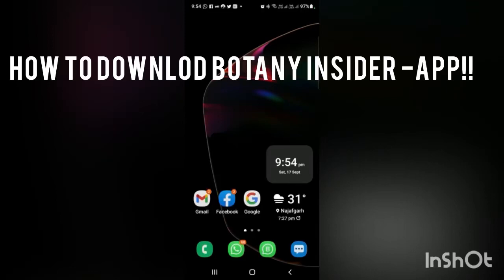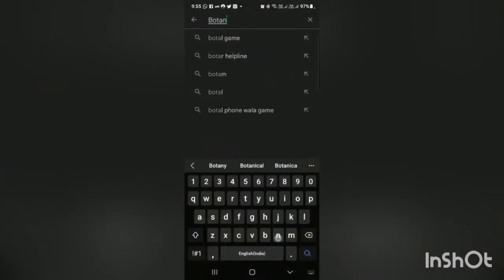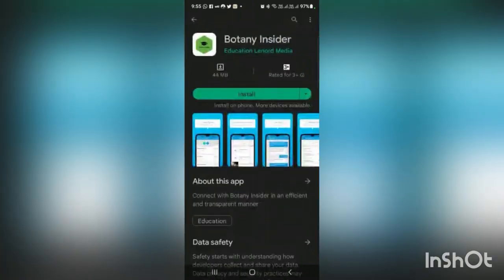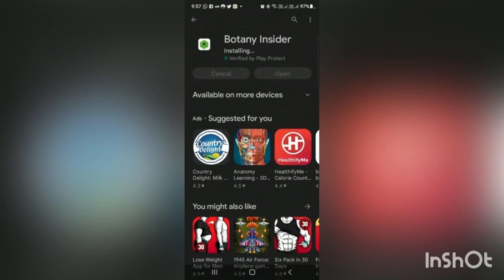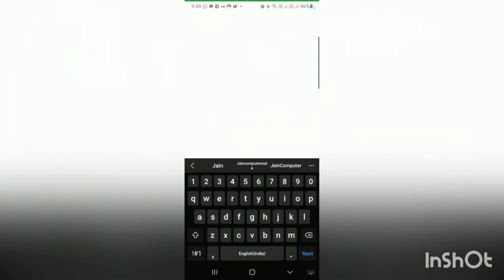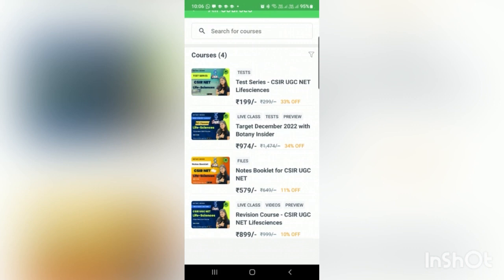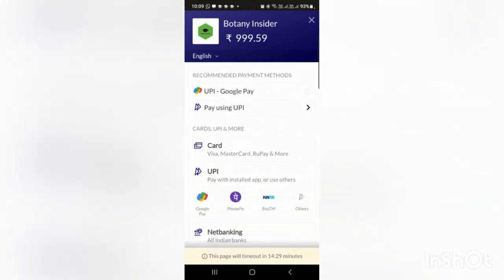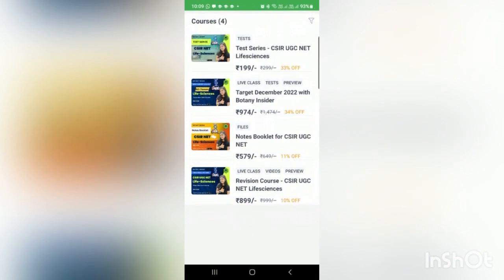Big Surprise reveal for CSIR UGC NET preparation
COURSE HIGHLIGHTS 👇👇
🏆 BOTANY ISNIDER 🏆

1. LIVE LECTURES starting from 25th September 2022 for CSIR UGC NET December 2022 daily with the Schedule & Discipline just like Offline Coaching. The Course shall be completed by 20th November 2022 giving you ample time for self study.

4. PRICE : A price of Rs 999/- for such a course for an 6 months by such Experienced Faculty is nothing BUT DREAM COME TRUE..

5. KEY FEATURES:

-60 + hours interactive Live Classes

6. Complete hand holding till CSIR UGC NET December 2022 with Exclusive Strategy, Brainstorming, Critical Thinking sessions provided only to our subscribers to give them an edge in the competition."